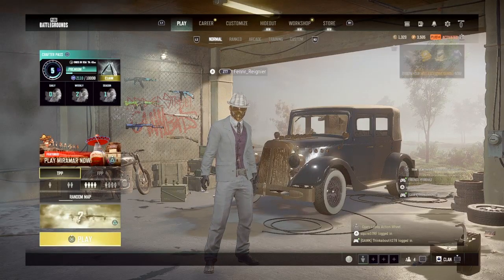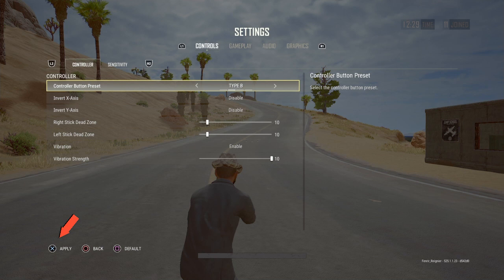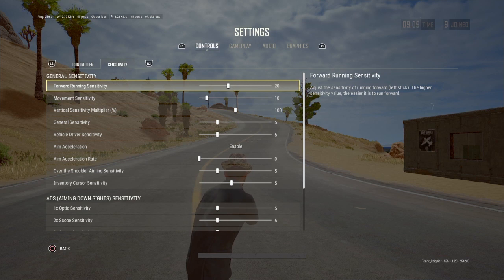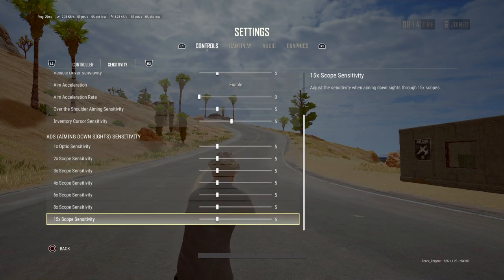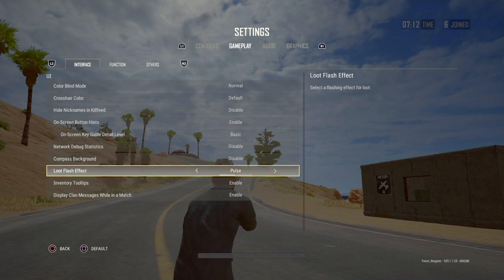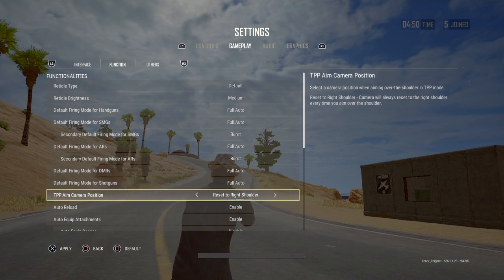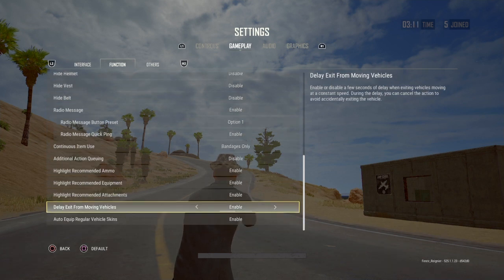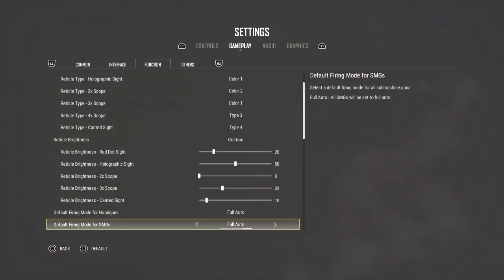Pubg Settings for Beginners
Change off the default, its easier.